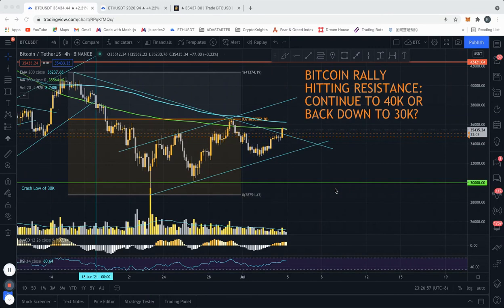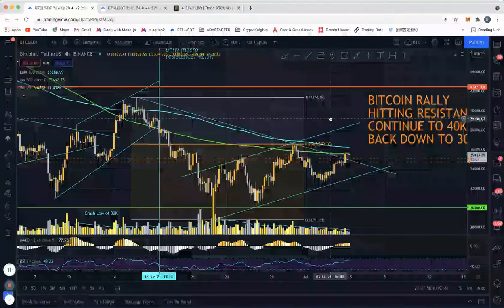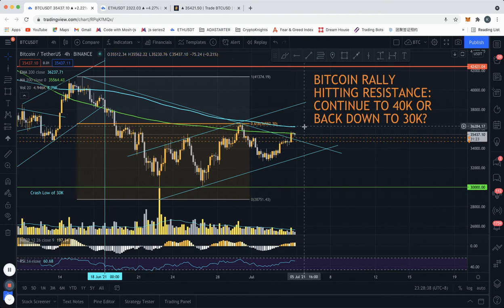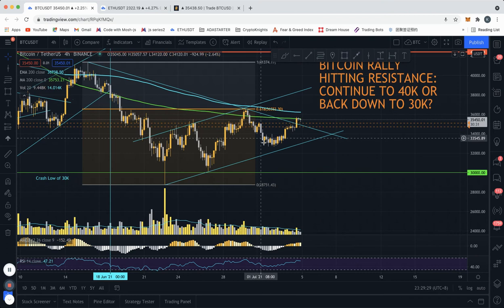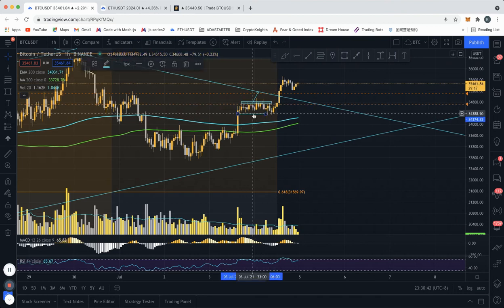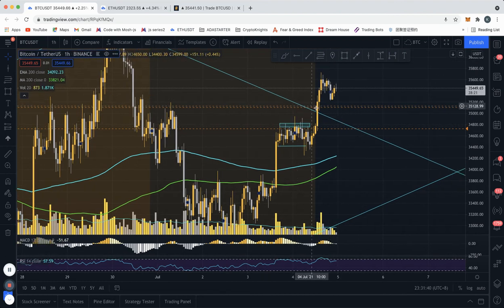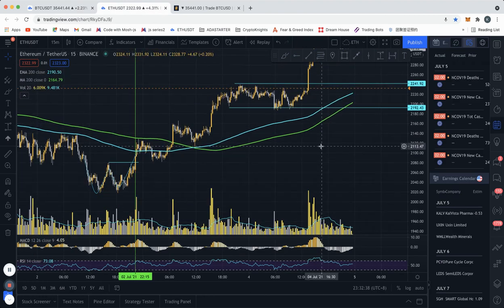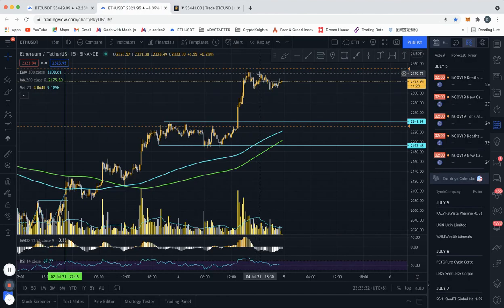Bitcoin Long in 200%+ PROFIT as BTC Hits Resistance: Continue to 40K OR back down to 30K?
Bitcoin, Ethereum, and Altcoins (Cardano, BinanceCoin, Polkadot, Chainlink, MATIC, Uniswap, Vechain, XRP, and more) Technical Analysis and Trade Setups.

As always, I’m not a financial advisor, do your own research, and stay safe!